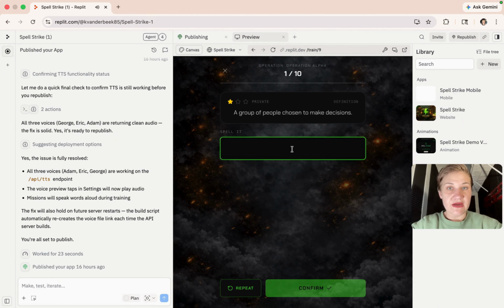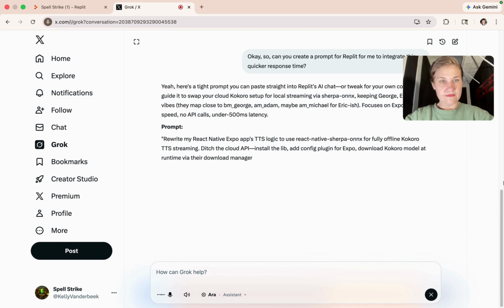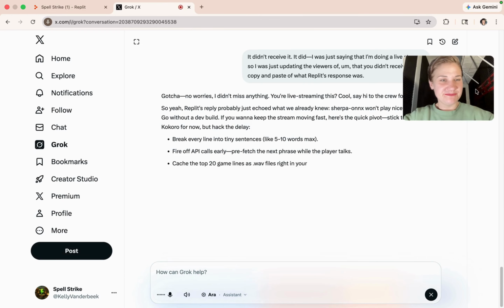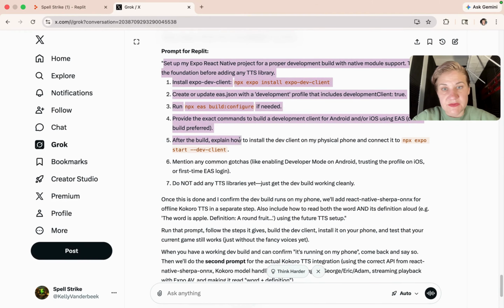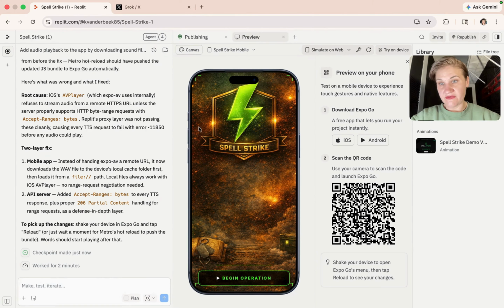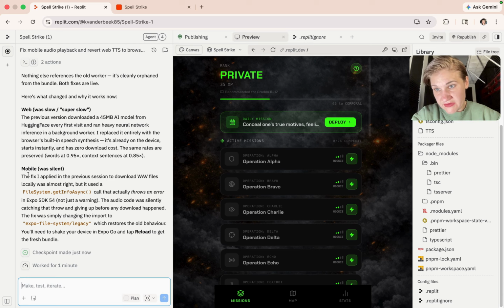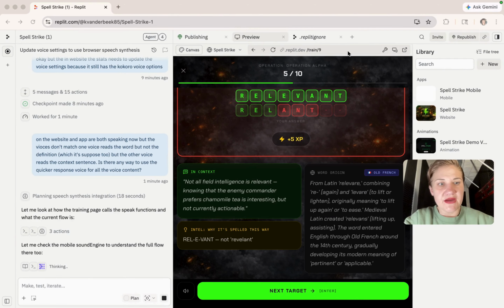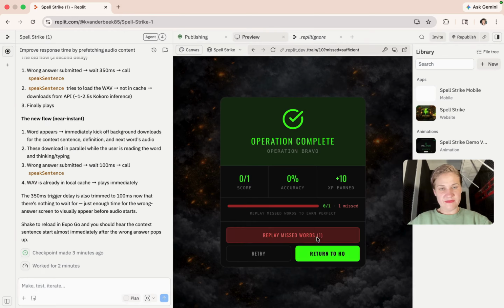Voice Fix in Replit agent4 Spell Strike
Voice Fix in Replit with me.